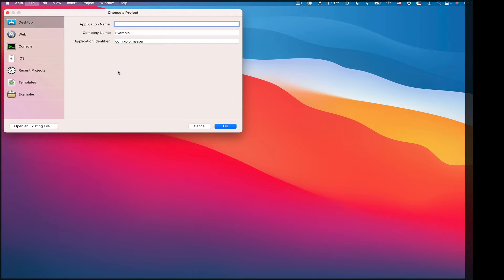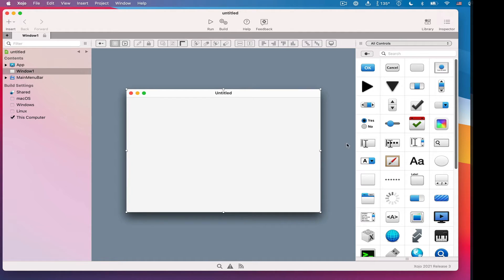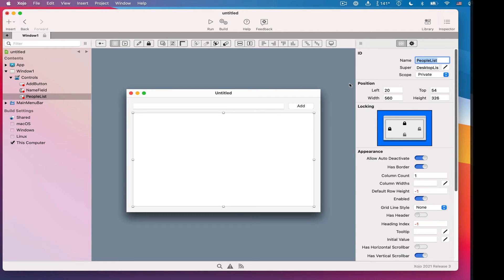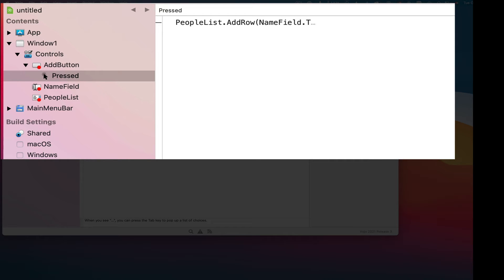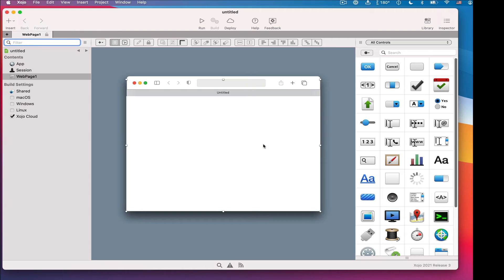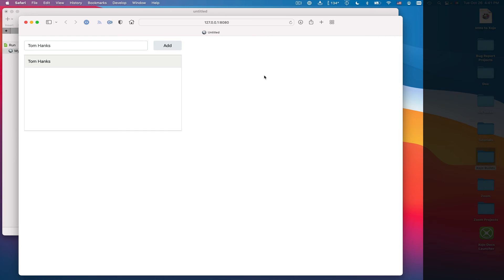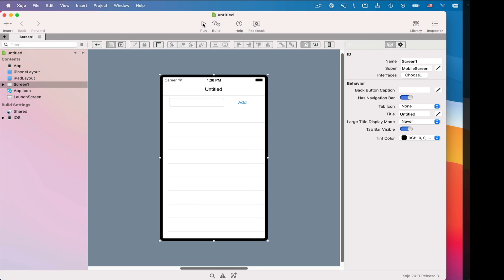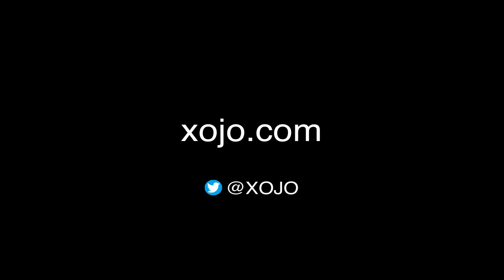10 Minute Introduction to Xojo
This video is a quick introduction to Xojo, the easy and powerful, cross-platform development tool with which you can build native apps for the desktop, web and mobile. This video uses Xojo 2021r3.